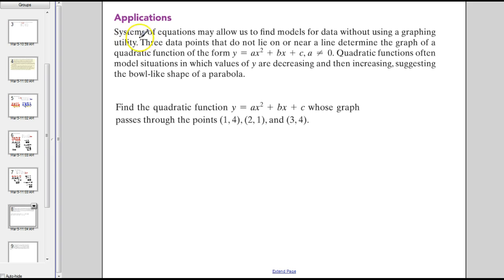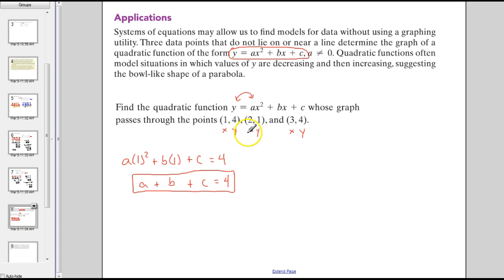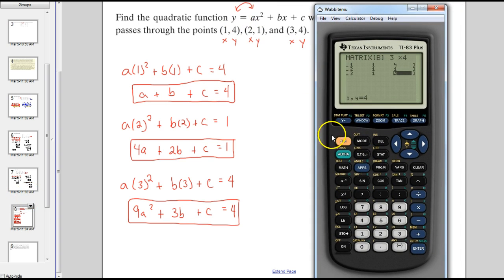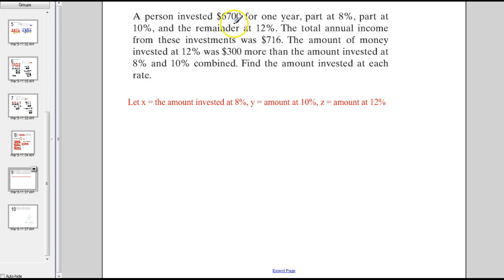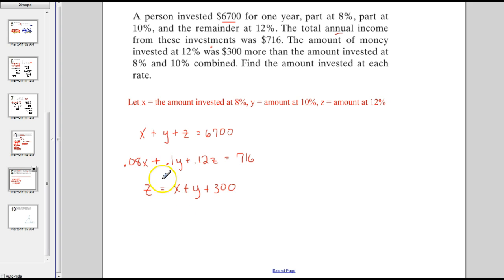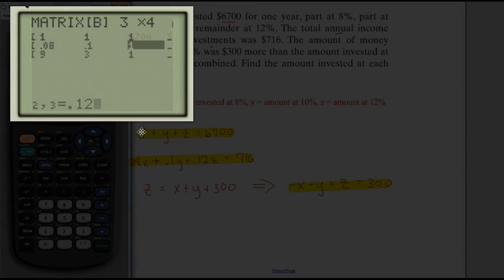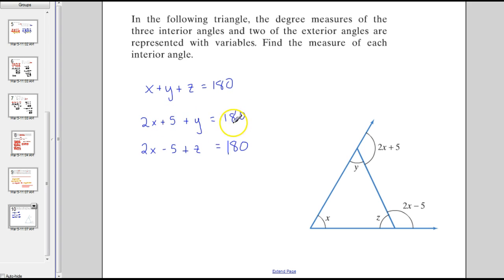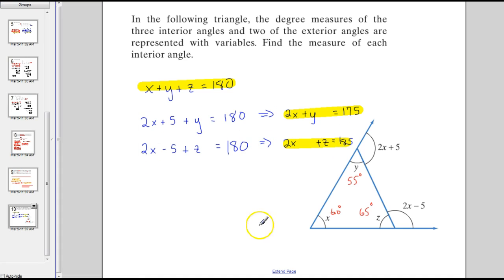171 Course Notes 7.2 Pt 2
Applications with systems of 3 linear equations